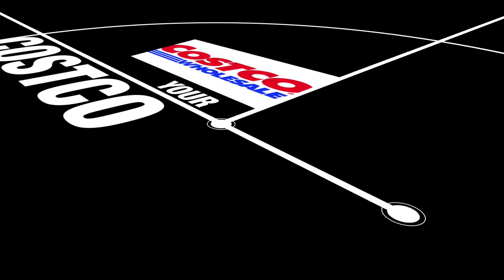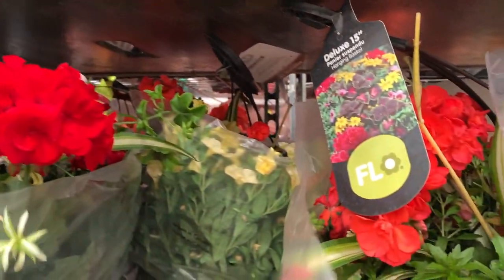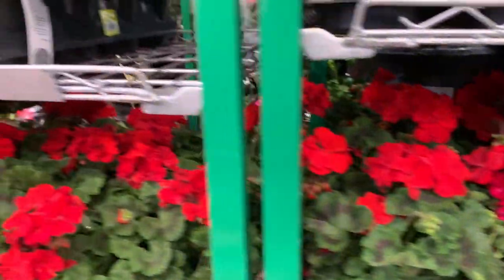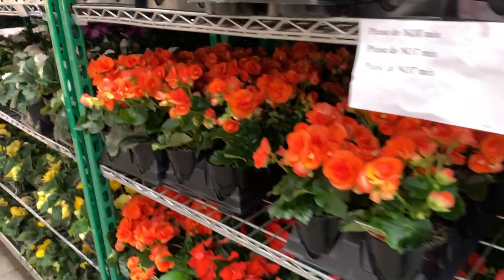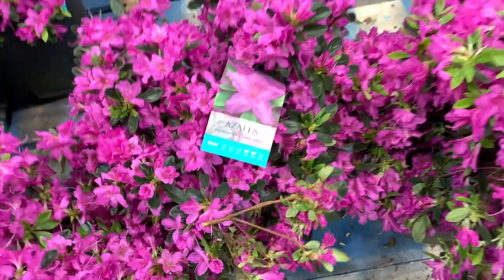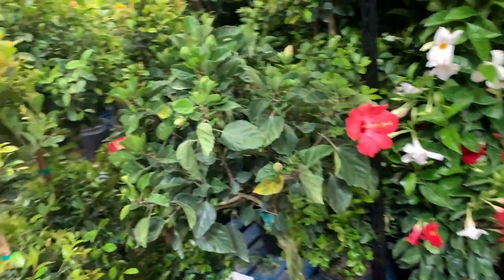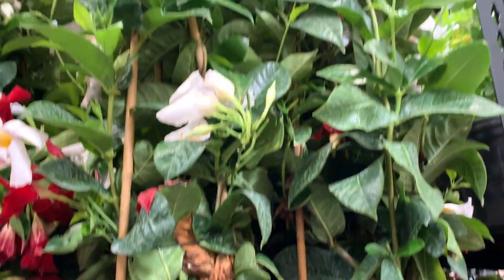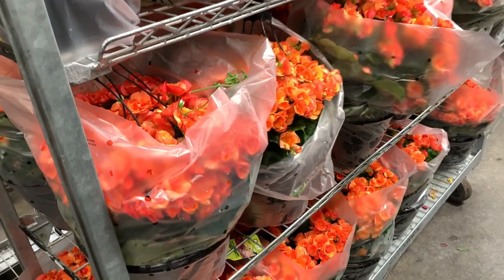Costco Sells Fresh and Garden Flowers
Buy a Super Thanks, which directly supports Your Review Channel.